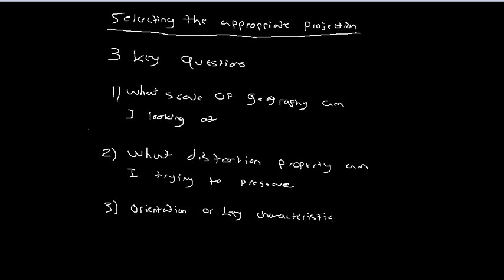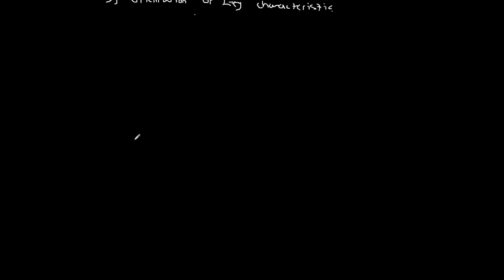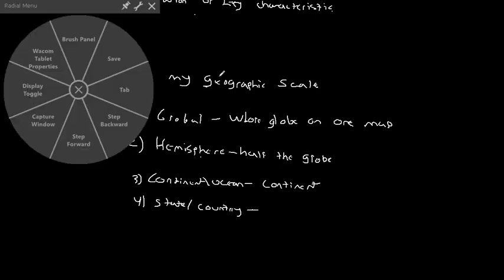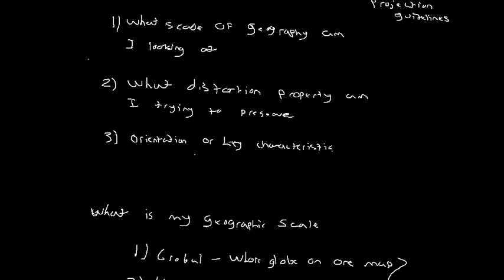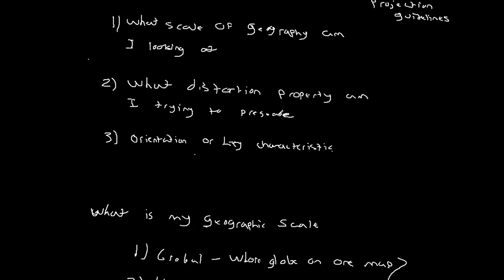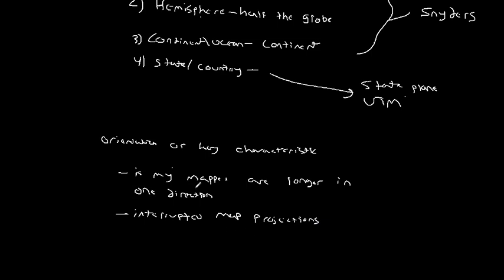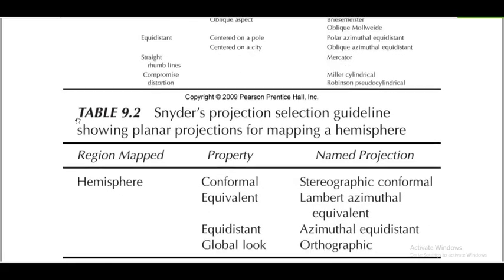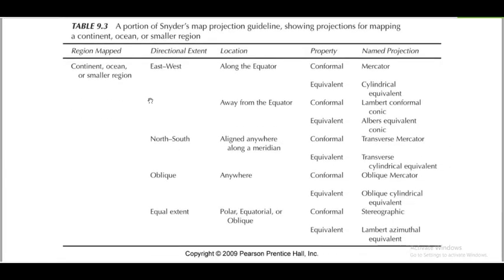Snyder's Map Projection Guideline